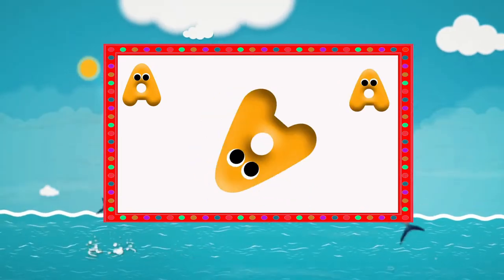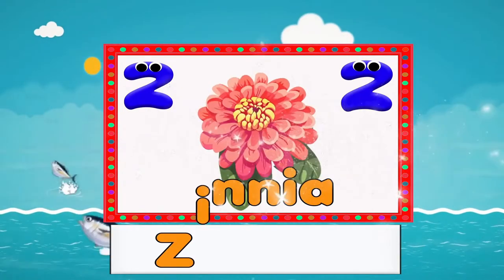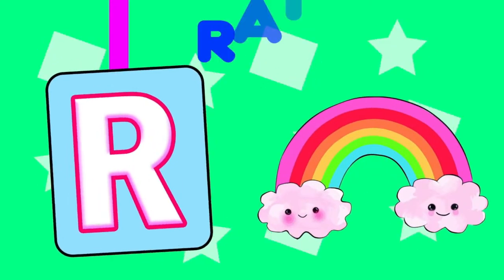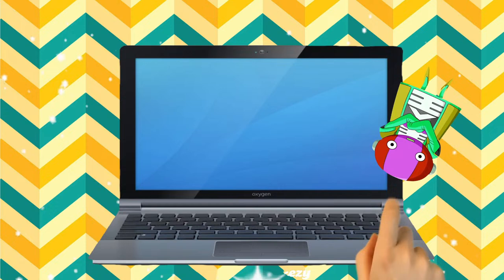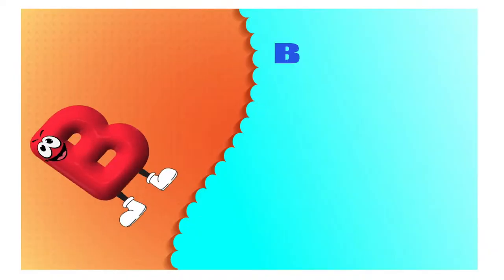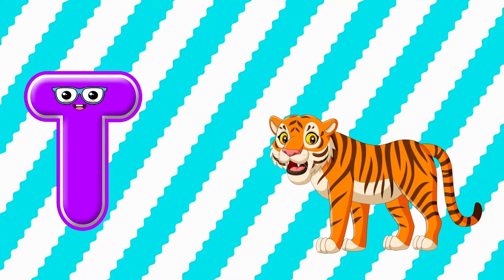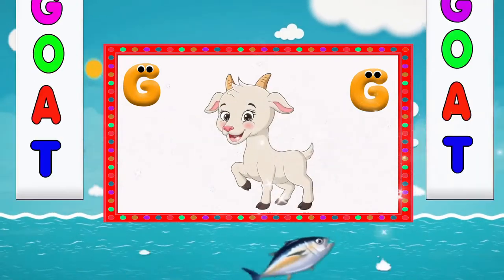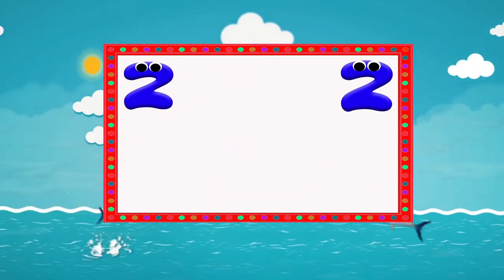ABC Phonics Song Learning Videos For Toddlers | A For Apple | Toddlers Learning For 3 Year Olds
In this video, we're going to be Teaching ABC And phonics Learning For 2 Year Olds using Song, Numbers and Bairn Learning. This is a great way to get your little ones enrolled in learning early!

abc song
alphabet song
phonics song
abc phonics
phonics sounds
alphabet
abc

You're Quires